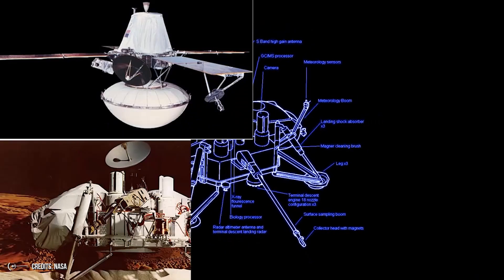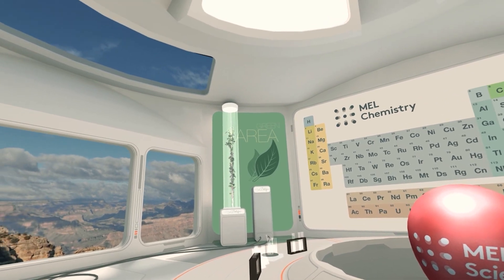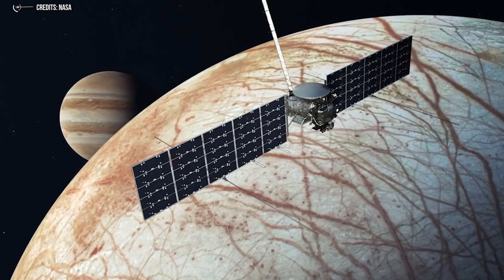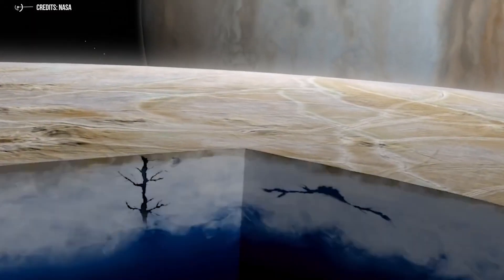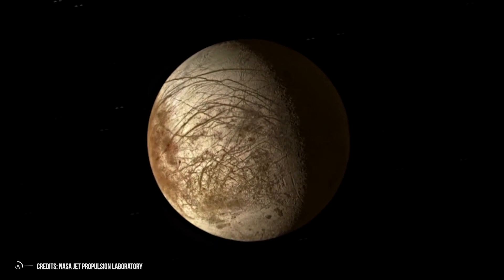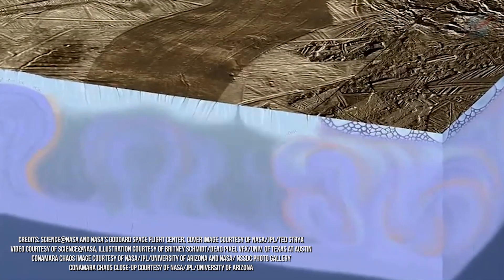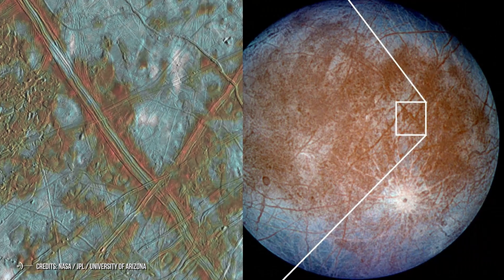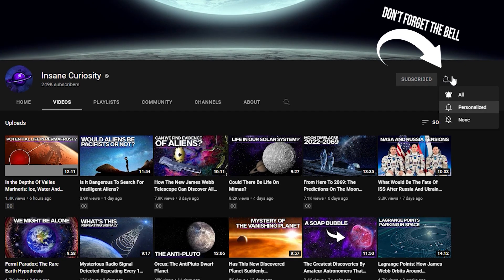Europa 2024 Clipper Mission: Finding Alien Life In The Oceans Of Europa!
Throughout the history of lunar exploration, more than half of all missions have failed; some have been lost upon landing and never found, others have crashed into the lunar surface, destroying themselves, and others never arrived, so why is it so difficult to land on the Moon?
Why didn't the astronauts on the Apollo missions have these problems? Let's find out!
Although the Moon is one of the closest celestial bodies to Earth, landing on its surface remains a significant challenge for aerospace engineering.
The first factor complicating the Moon landing is its surface. Unlike other planets like Earth, which have a dense atmosphere that can slow down the spacecraft and allow it to land smoothly, the Moon has no significant atmosphere that can be used to slow down the descent. In addition, its surface is covered with craters and rocks, which increases the risk of the spacecraft crashing.
Another major cause of failures in missions to the Moon is lunar gravity, which is only about one-sixth of Earth's gravity. This means that any spacecraft landing on the Moon must be able to decelerate enough to avoid crashing, but it must also calibrate the rocket braking process well to not jump back into space. In other words, the spacecraft design and landing system must balance the need for smooth deceleration and reduced mass so that the spacecraft can remain on the lunar surface.

Video Chapters:
00:00 Introduction
02:40  Why is it so difficult to land on the moon?
06:05 Failed missions
07:59 The far side of the moon
09:07  The problem of autonomy
10:48 What we have learned?